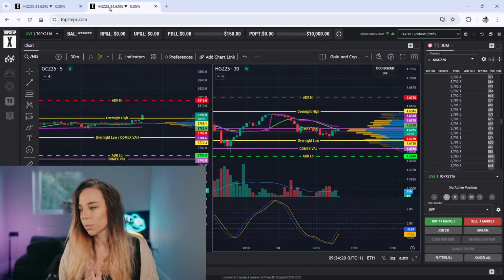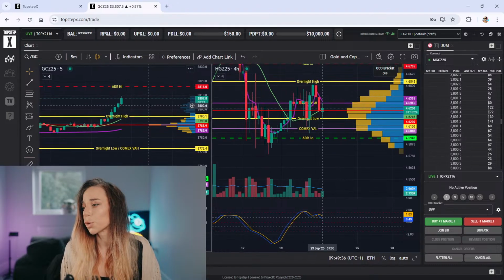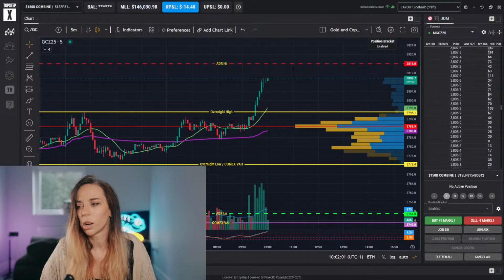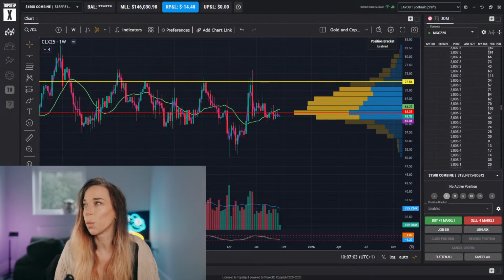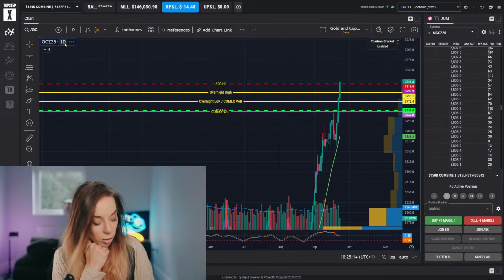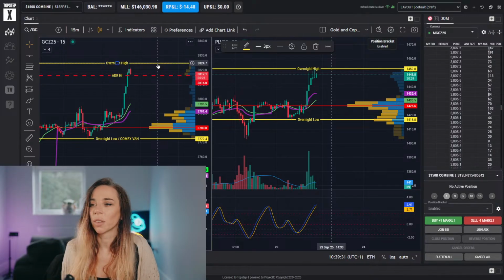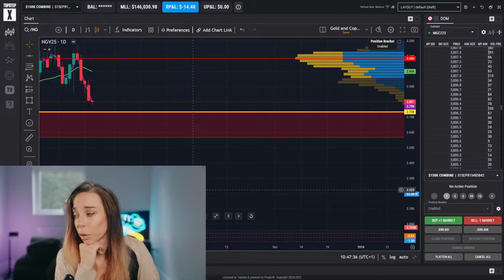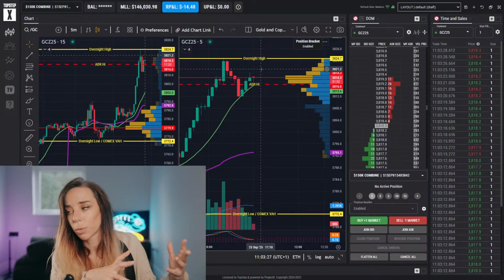LIVE: Euro Trade with Deeyana (9/23/25)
📊 View our Daily Trading Levels

Welcome to Euro Trade with Dee! New name–same Deeyana!

🇬🇧  3:30 - 4:30 AM CT - Euro Trade: Join Deeyana Angelo as she trades through the London trading session! It's everything you love about Dee's market analysis, but set at a more friendly time for our traders across the pond. Get a head start on making that sweet P/L before the rest of the Topstep crew even wake up!

Don't miss TopstepTV later this morning:

📢  7:20-8:30 AM CT - Opening Call: Topstep's Eddie Horn, John "JD" Doherty and John Hoagland welcome you to another day of trading with news, humor, and pre-market insight!

📈  8:30-11:00 AM CT - Fast Markets: Join our team and guests as they discuss setups and trade live. We’ll break down everything you need to know on how to become a professional trader including: order flow trading, trend trading, candlestick trading, chart trading, fibonacci trading, VWAP trading, and so much more!

📋 11:00-11:15 PM CT -  The Morning Recap: Hoag covers all the action from Fast Markets in a bite-sized segment to get you up to speed! Reviewing the morning and providing insight into what's to come–this is a recap you don't want to miss!

🟢 11:15-12:00 PM CT - Trade With Topstep: Traders just like you join the crew on-air to ask questions, get advice, and most importantly–trade!

🥪 12:00-1:00 PM CT - Shoulder Tap & Group Coaching: Spend some time with our Topstep Performance Coaches as they spend part of the lunch hour scouting for trades and answering questions!

🧠 1:00-2:00 PM CT - Mindset Matters: A powerful segment where professionals of the mind break down the psychological side of trading, helping Futures traders build mental resilience, emotional control, and performance consistency. Whether you're battling fear, FOMO, or frustration—this is where your mindset gets the edge it needs.

💥 2:00-3:00 PM CT - Power Hour: Make sure to end your day and close out your trades with us! This high-energy hour is guaranteed to bring the tradertainment, and we might even crack open a beer on Fridays. Cheers to you, trader!

🏀 3:15-4:15 PM CT -  At The Buzzer: Join Coach Jay as he recaps the trading day with TopstepTV's newest segment! Keep the conversation going once TopstepTV ends with your favorite TopstepTV personalities.

🐢7:30-9:00 PM CT - Slow Markets: Join Topstep Performance Coach Dakota  and gain valuable insight into the later sessions of the market! Ever wonder how Coach Dakota earned his way onto the Top 10 Leaderboard? Tune in and find out! It's TopstepTV–at night!